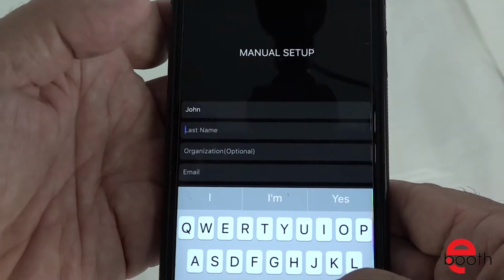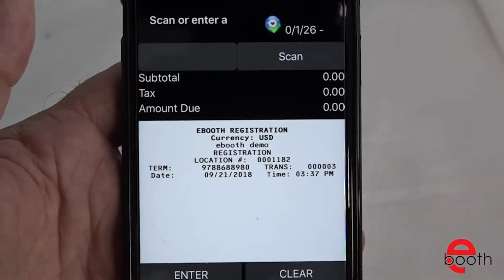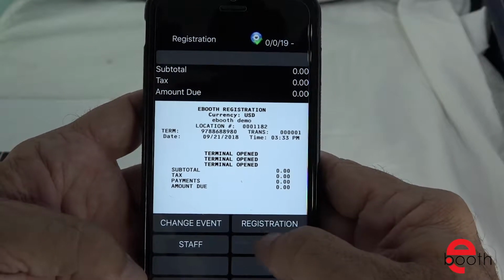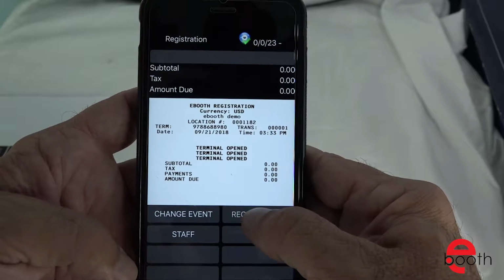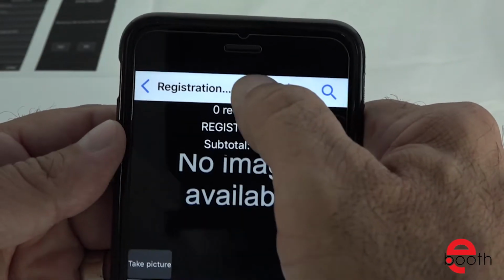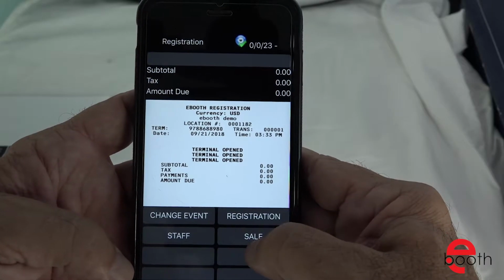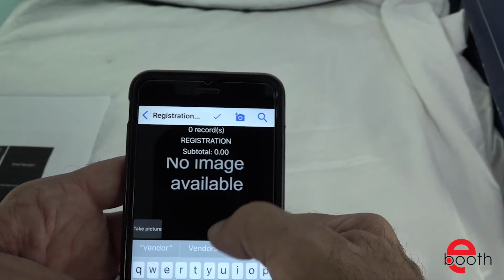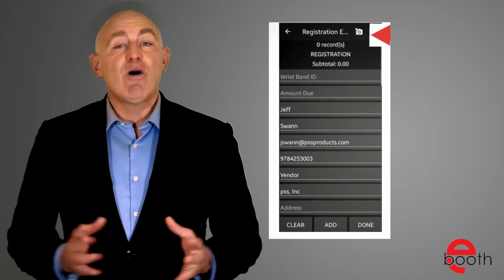Learn How To Load & Use the eBooth MOBILeTY App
Ron explains how to utilize the eBooth MOBILeTY App Step by Step.